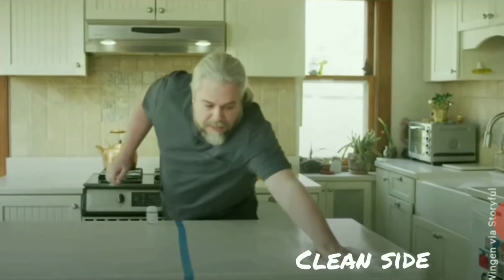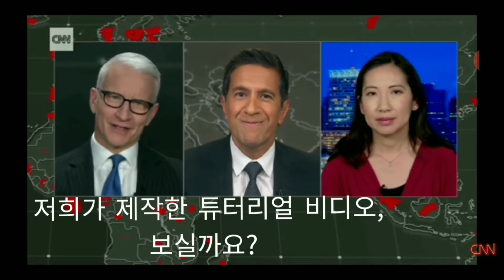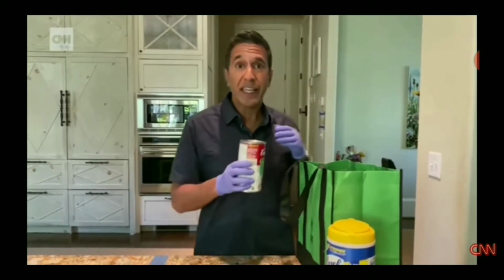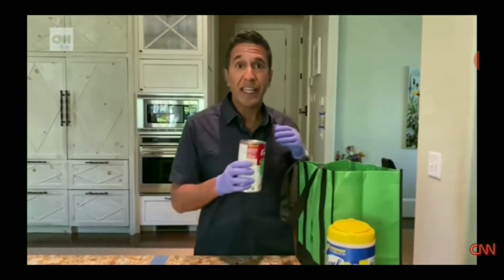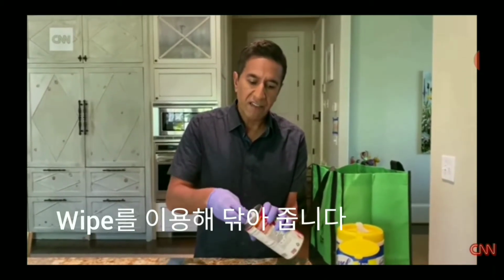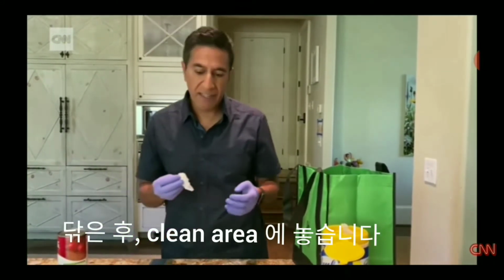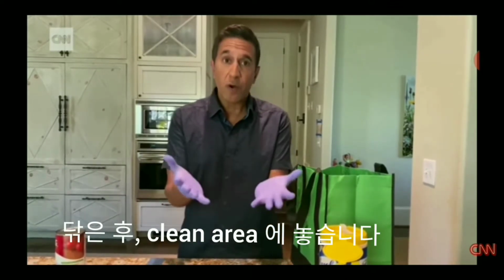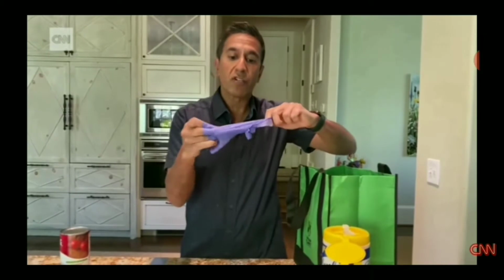[CNN뉴스] 코로나, 장본 후 물건 닦는법과 장갑 벗는 방법ㅣHow to disinfect your groceries and remove your gloves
Disinfecting your groceries.

미시건 Dr. Jeffrey VanWingen 의 동영상 소개 해 드립니다.
- Grocery Shopping Tips in Covid 19

이 방법으로 CNN에서도 How to properly wipe down your groceries and remove gloves 비디오를 만들었습니다.
 제가 개인적으로 쉽게 번역하였음을 알려드립니다.

장본후, 이렇게 클리닝하고 정리하니, 기분은 좀 나아지는 듯 합니다. --;

그런데 쇼핑 후, grocery 용품보다는 쇼핑할때 사람들과의 거리 유지가 더 중요하다고 합니다.
Know the dangers — focus on the people, not the food
코로나 바이러스의 위험은 사람대 사람이라는 것! 잊지마시기 바랍니다.

이번 동영상을 제작한 것은 유트브에서 너무나 많이 본 동영상이고, 저도 개인적으로 이렇게 해 보니 기분이 나아지는 것 같아, 공유 해 드려요.